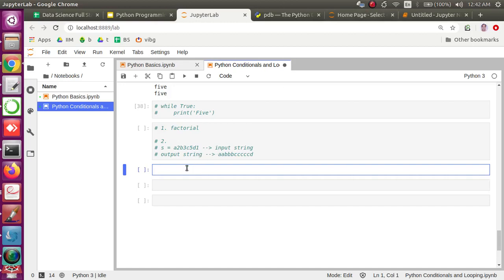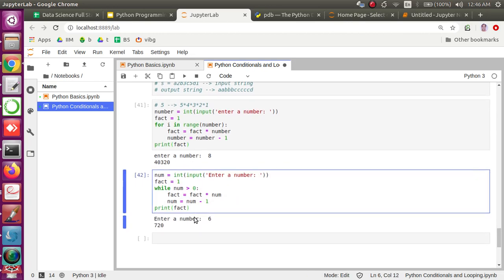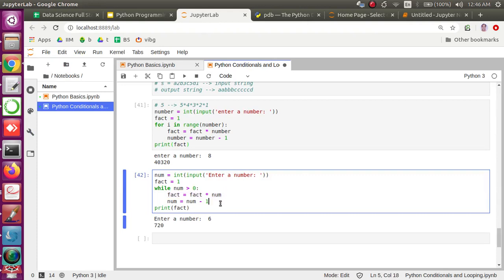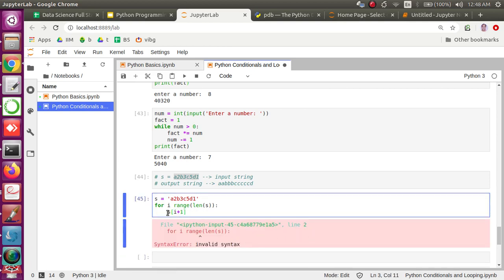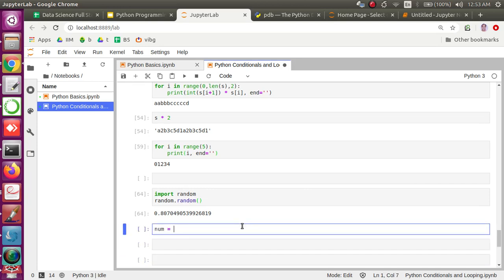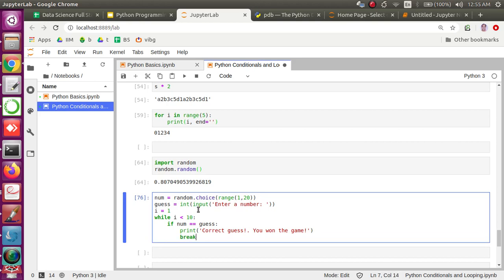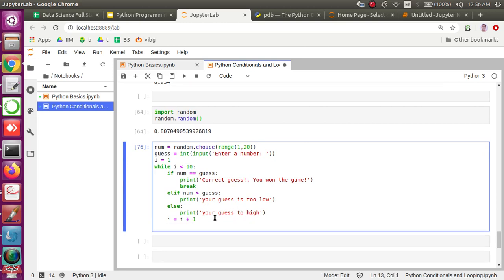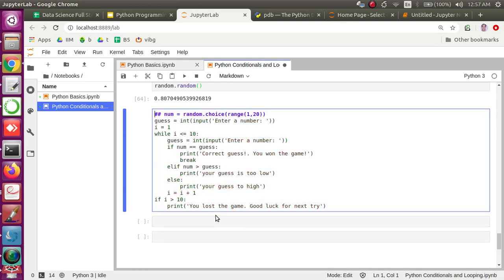4 Practice session Python basics